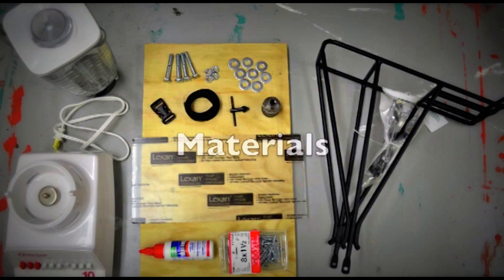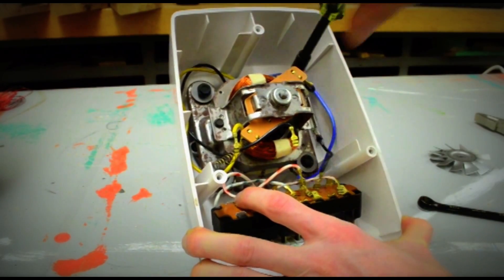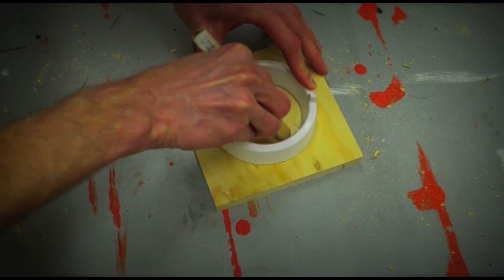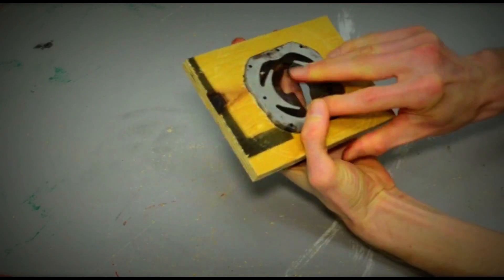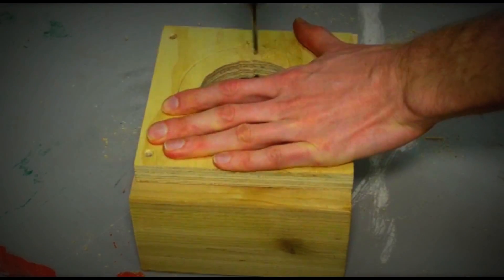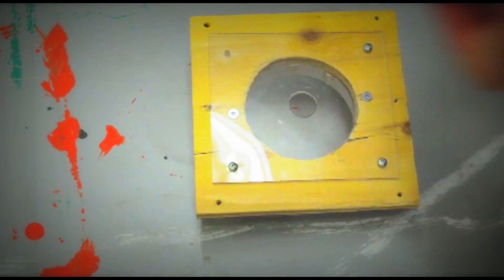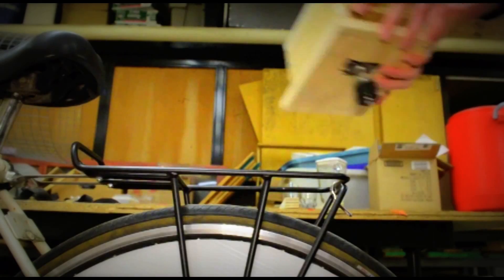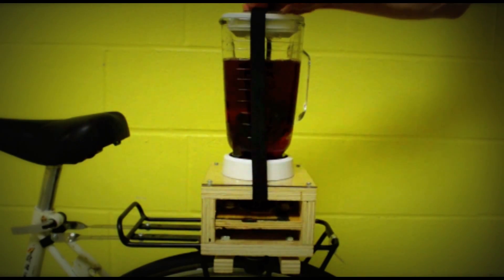Build Your Own Bicycle Powered Blender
Follow FoodShare's "Buildificationator" as he walks you through this detailed guide to building your own Bicycle Powered Blender.